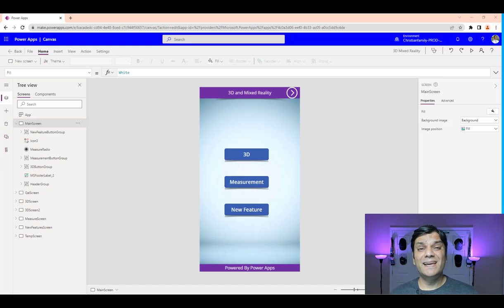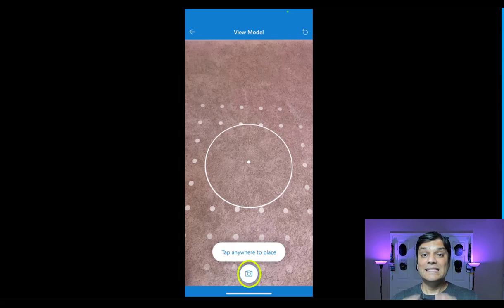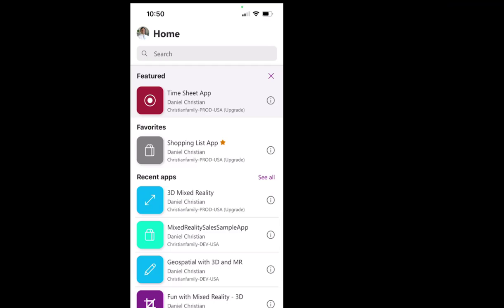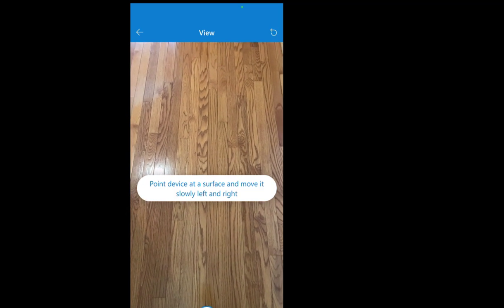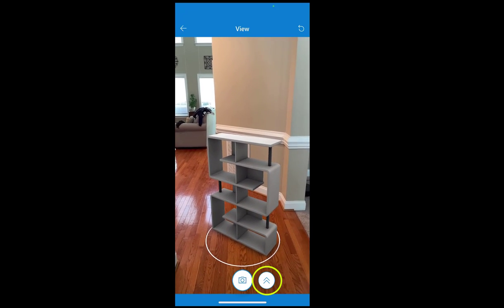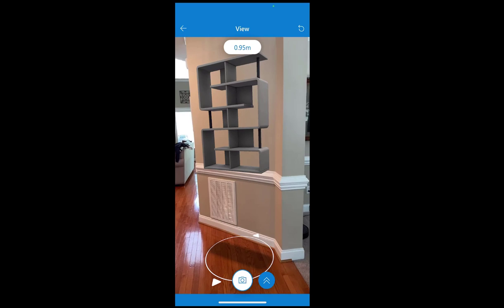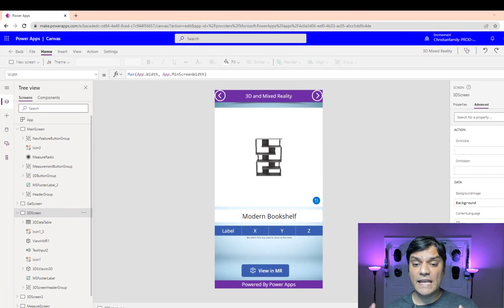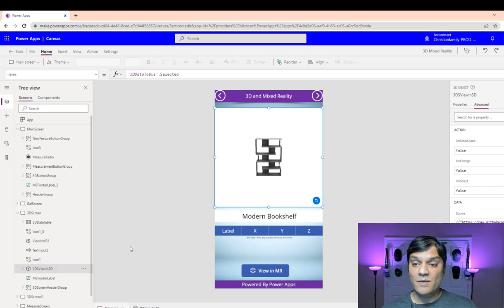Power Apps MR Vertical Lift and Shadow Feature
Hey Everyone,
In this video we'll take a look at the latest new features released in the Power Apps Mixed Reality control.
The new feature is primarily used for models that are intended to be partially obscured by the ground or lifted up vertically like if you want it floating above the ground. Currently when you place a model we automatically adjust it so that it is flush with the ground, so this gives you to tweak that in the experience.

Introduction 0:00
What 3D was before the change 0:38
Real world scenario 1:57
The new vertical lift 2:16
Conclusion 6:02